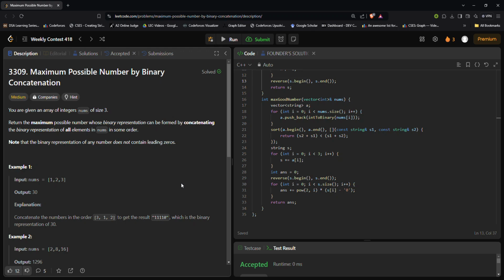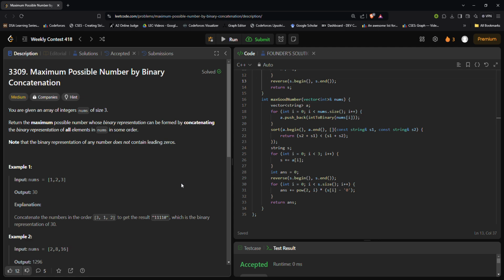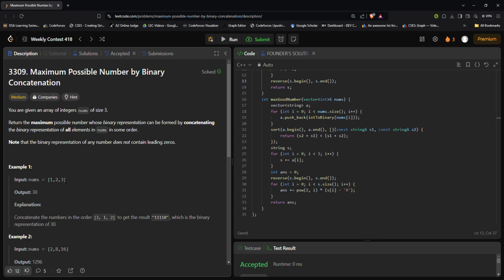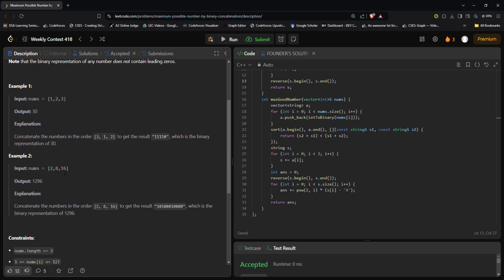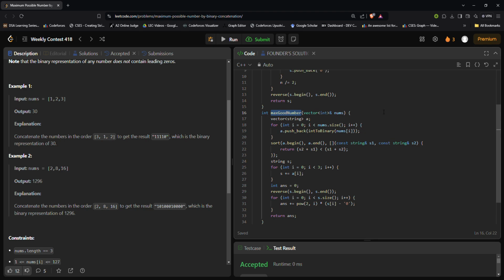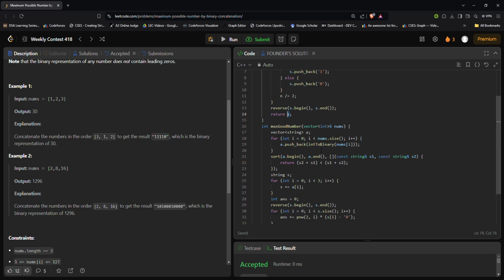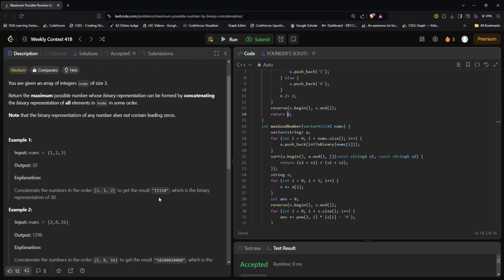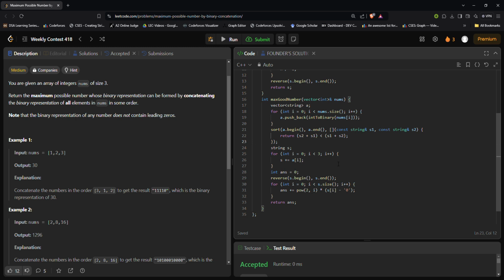3309. Maximum Possible Number by Binary Concatenation | Leetcode Weekly-418 | Editorial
3309. Maximum Possible Number by Binary Concatenation | Leetcode Weekly-418 | Editorial